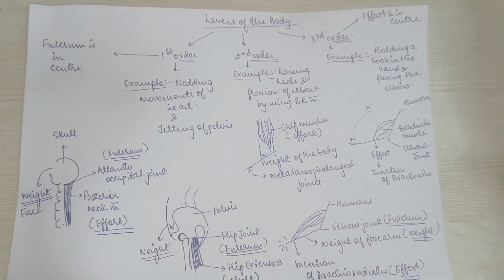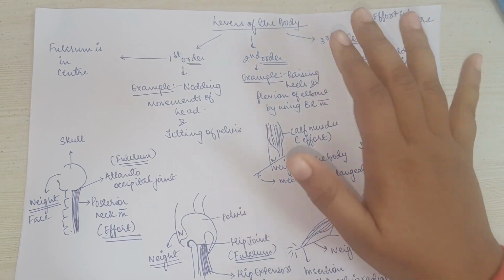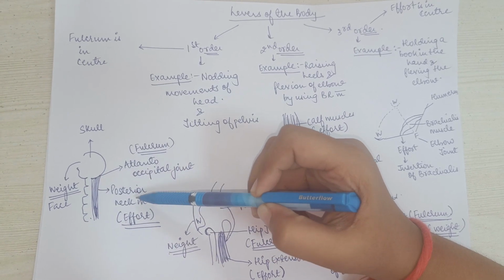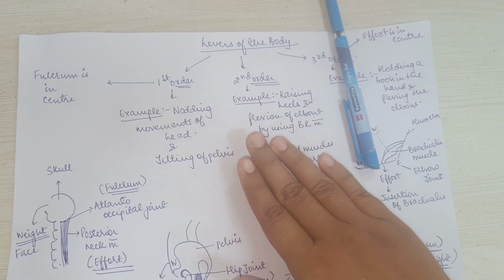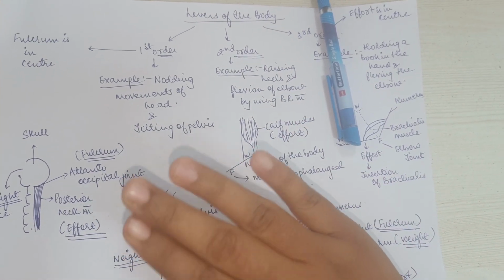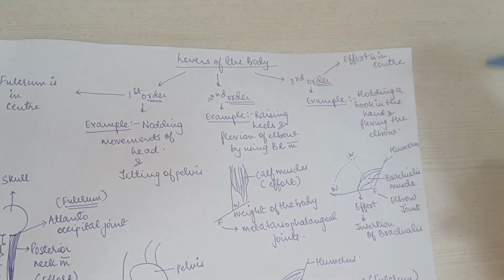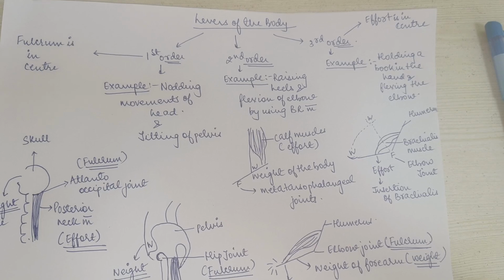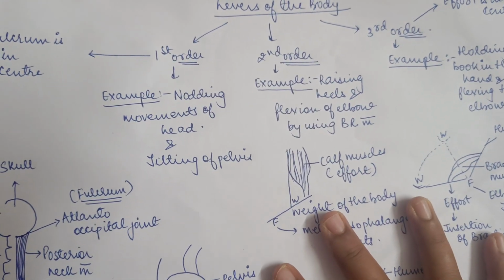Anatomical Levers| Basics of Physiotherapy| Lever